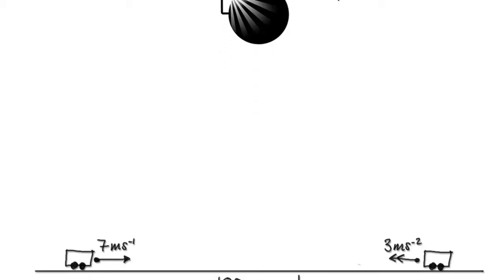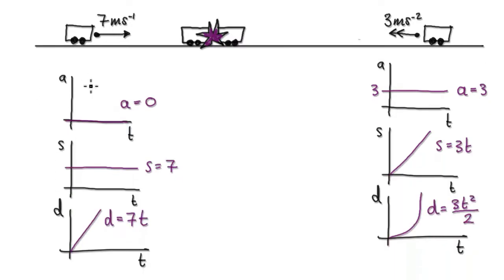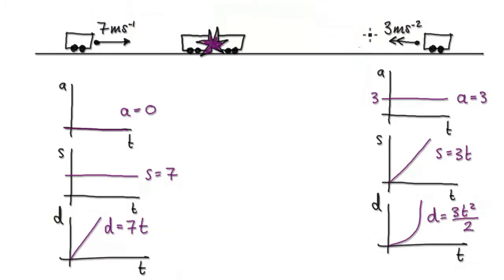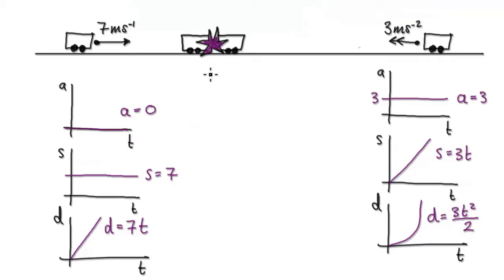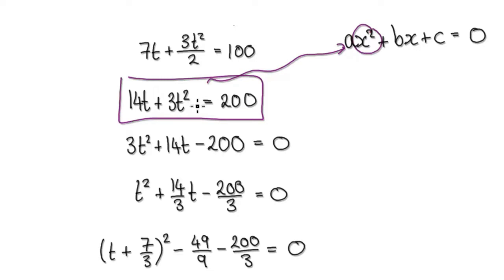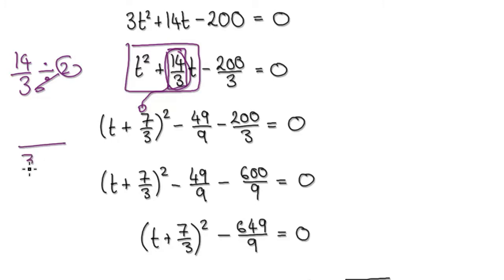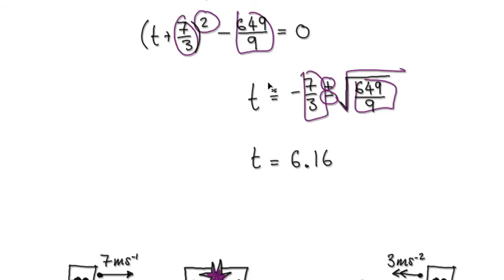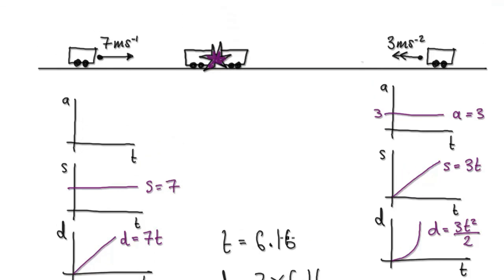Video 628.9 - Kinematics - Car Crash - Practice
Kinematics - Car Crash